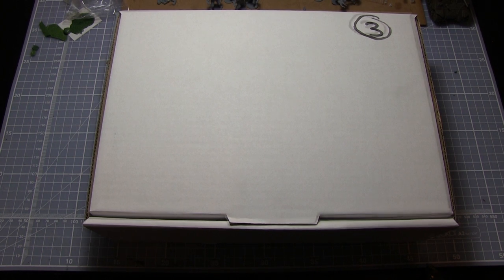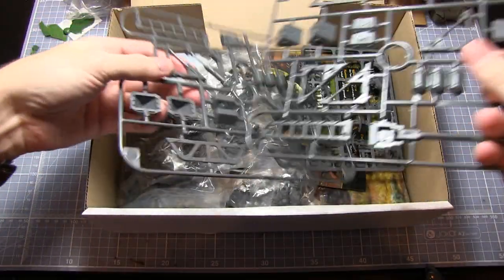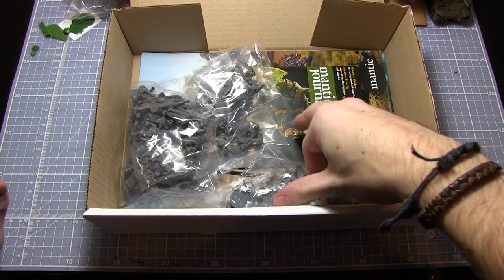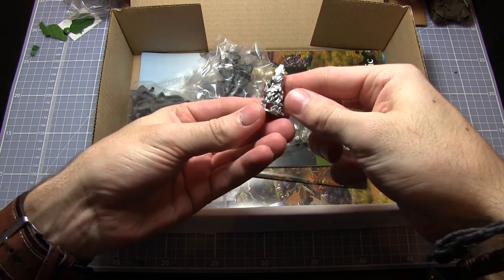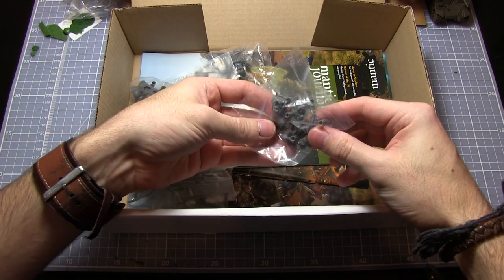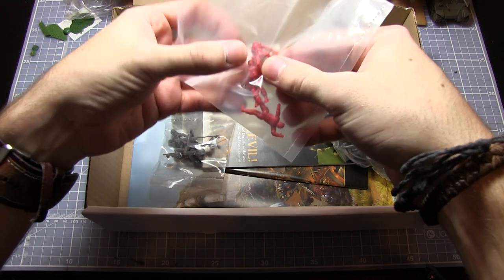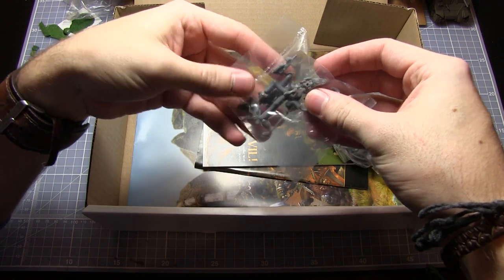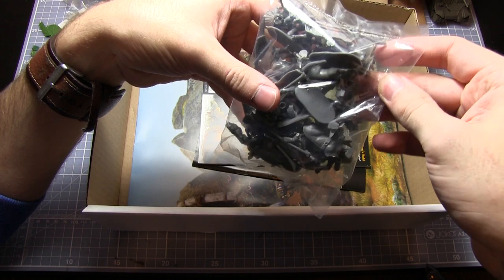Mantic Games Christmas Crazy Box Unboxing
Talk Wargaming takes a look at Mantic Games Crazy Box. A box full of random goodies all for the reasonable price of £25/$39.99/€34.99.